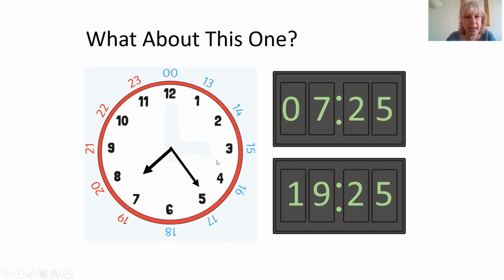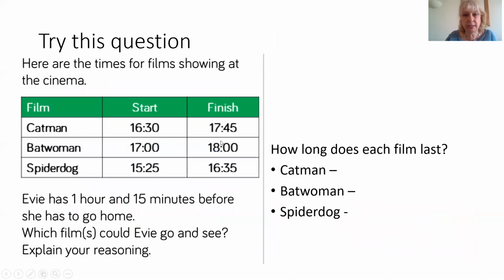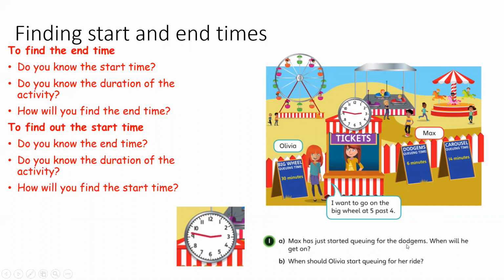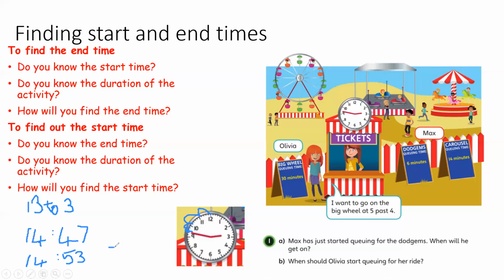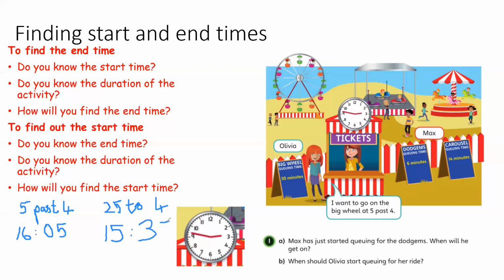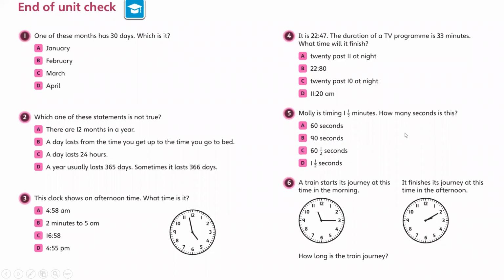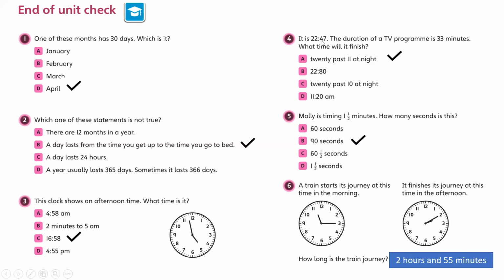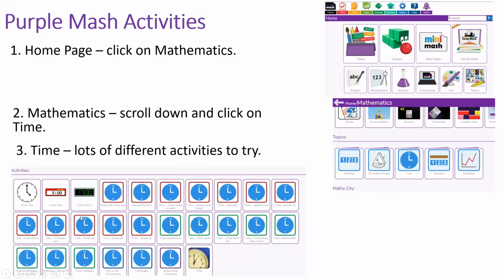Time Revision Yr4 video 3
A Year 4 maths revision lesson - Time